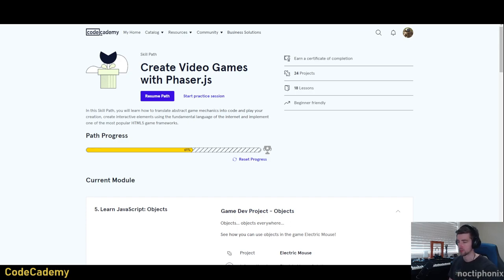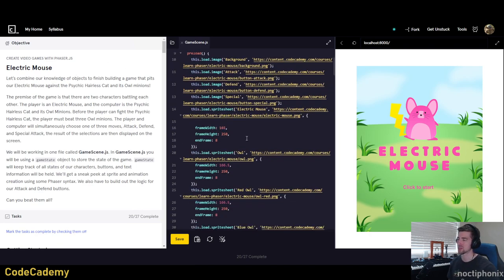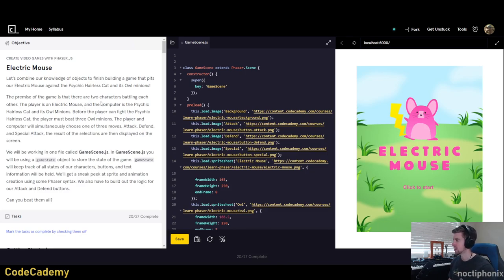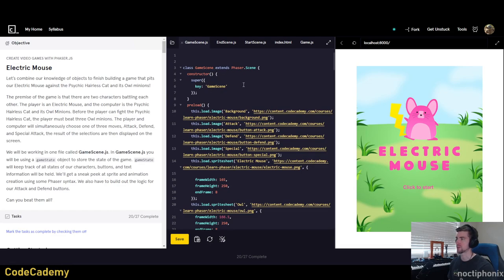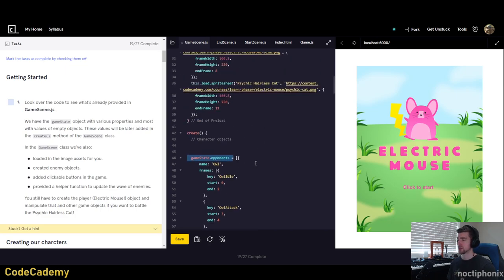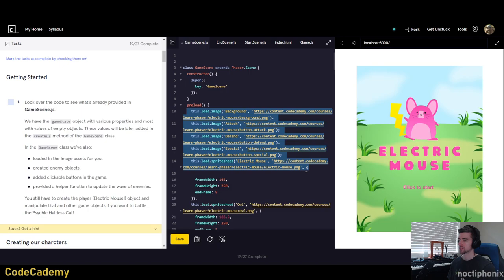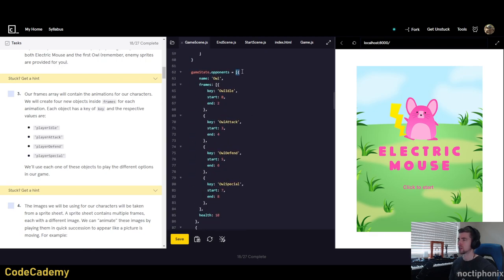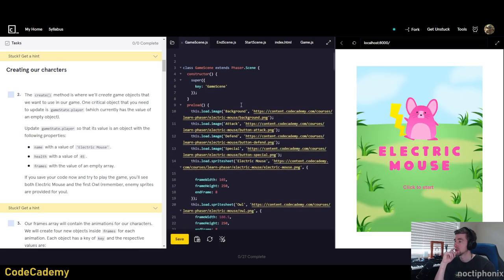Electric Mouse Game | CodeCademy | Learning to Code